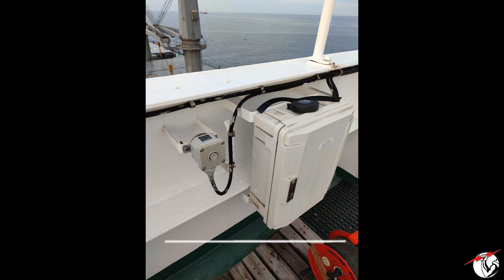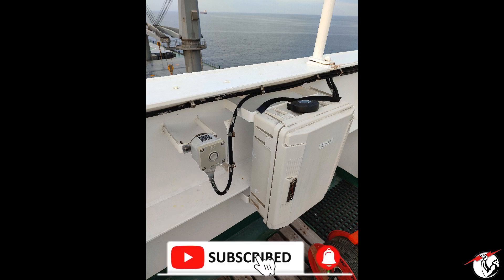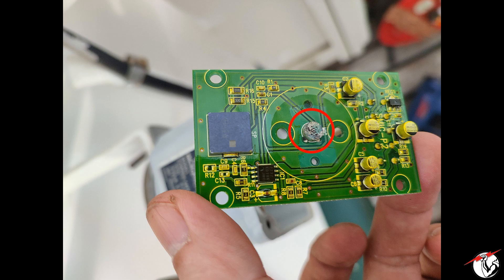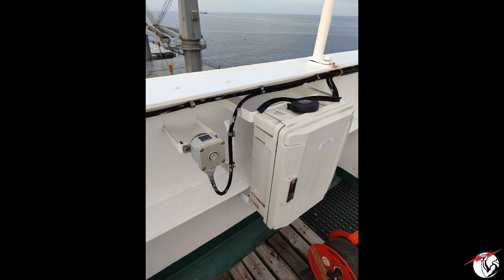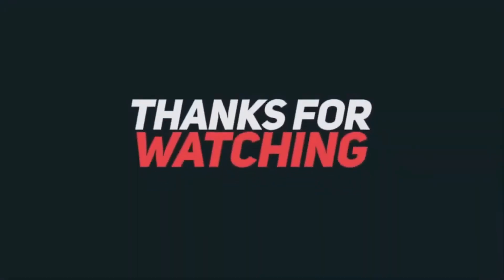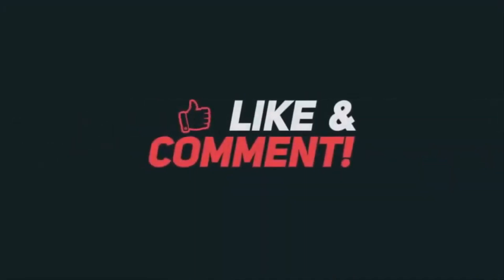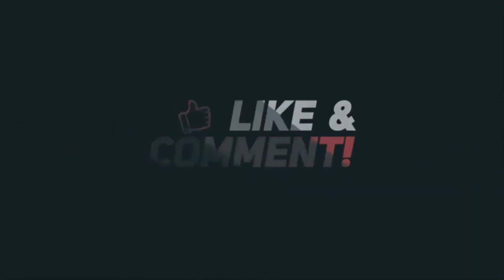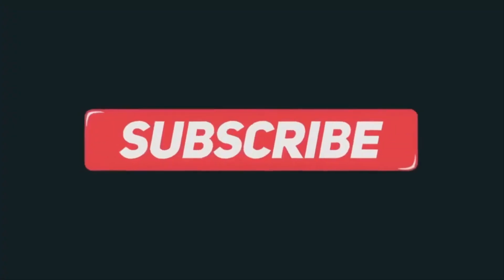Voyage Data Recorder(VDR) Microphone Failure Alarm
Troubleshooting of VDR mic located in the PS wing of the bridge. Failure alarm activated in the VDR control panel.